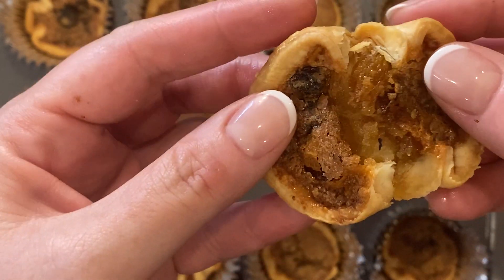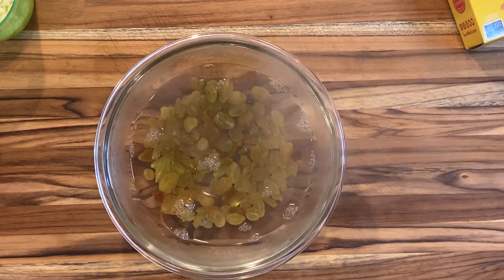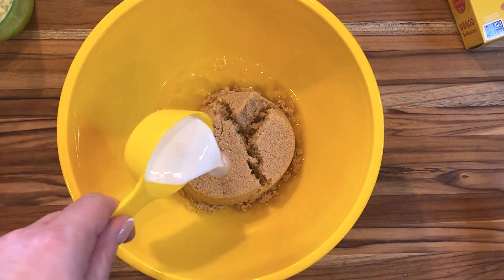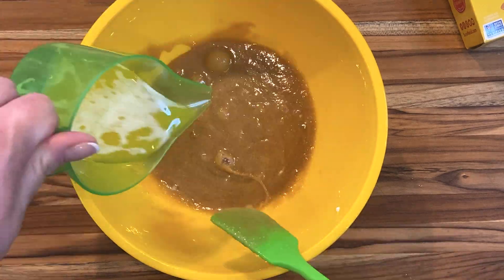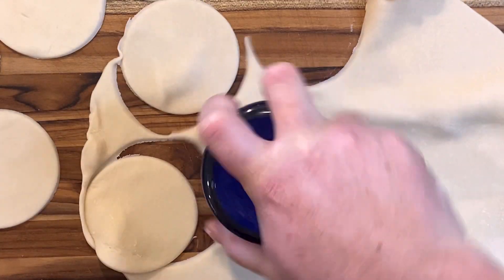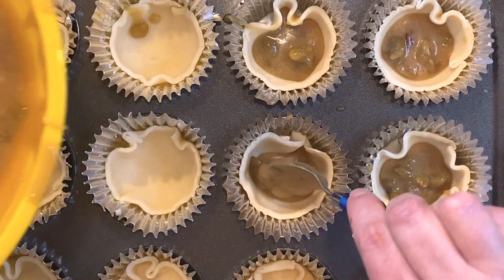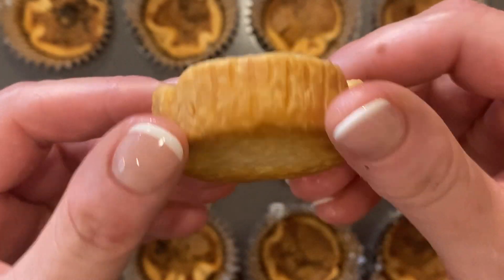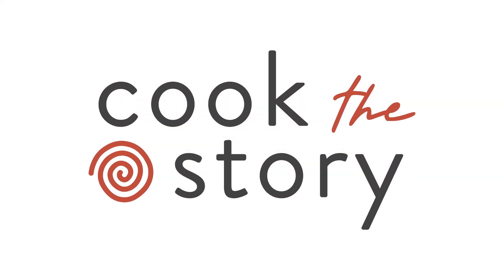Canadian Butter Tarts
Butter Tarts are a quintessential Canadian treat that are a decadent, delicious, and surprisingly easy addition to anyone’s holiday dessert tray.